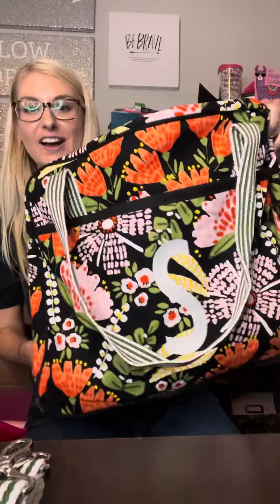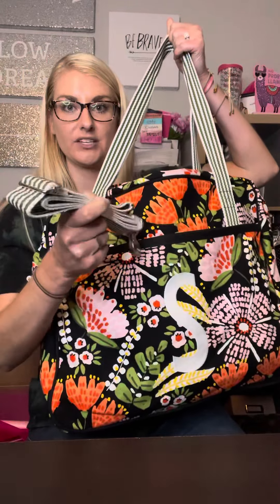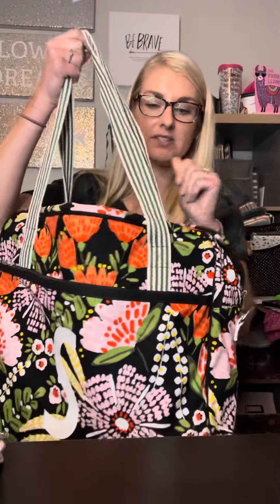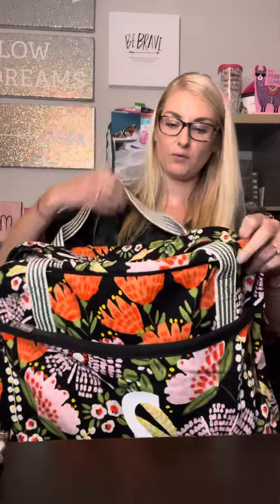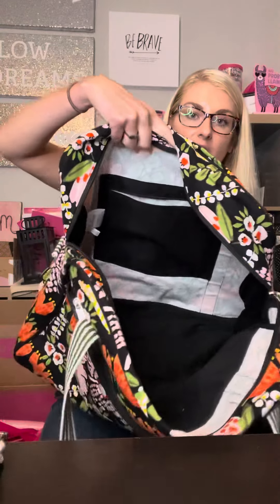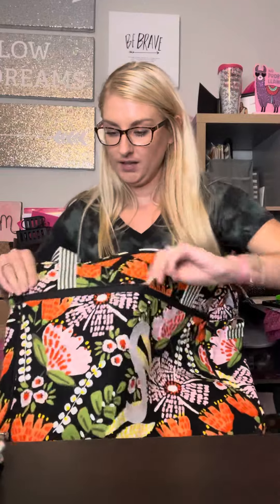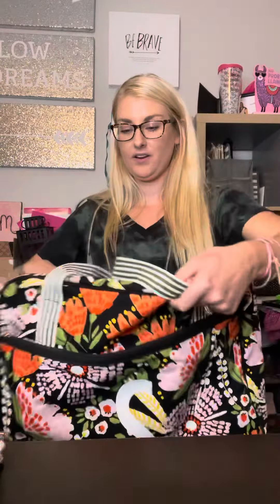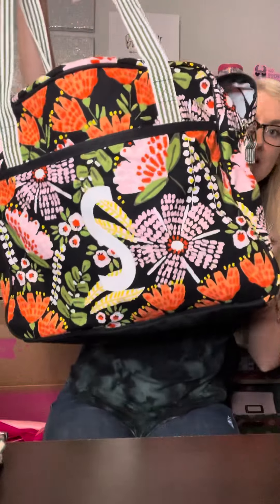Away For the Weekender